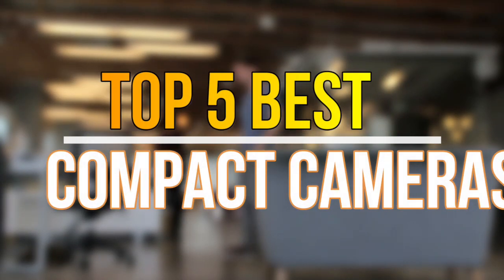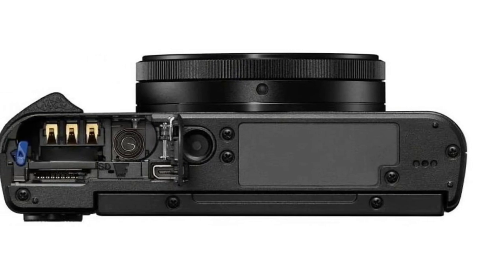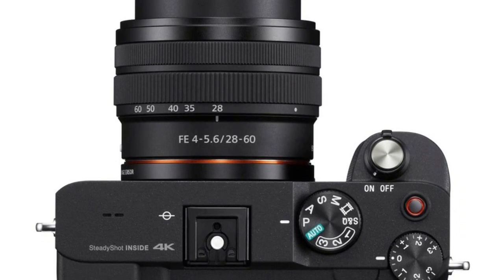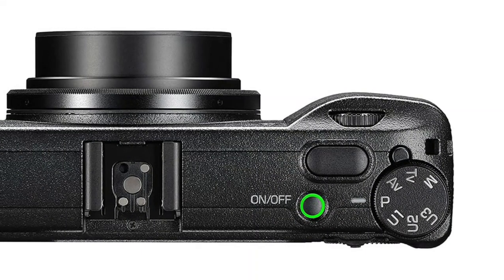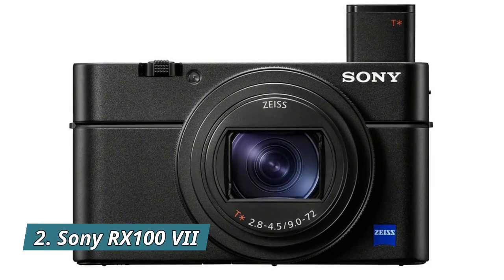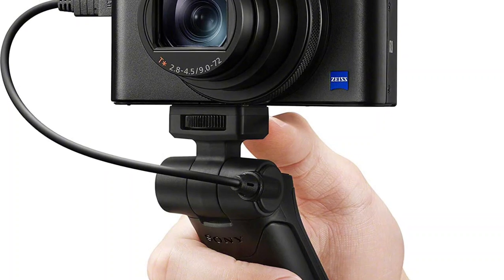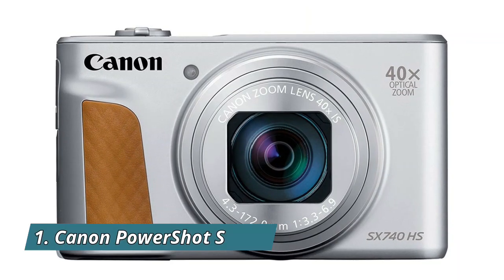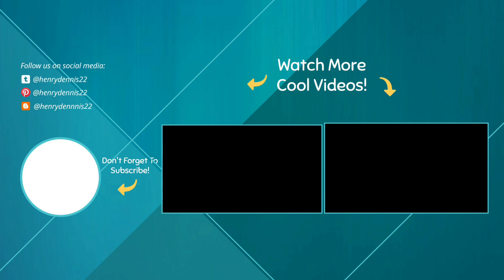Compact Cameras : Top 5 Best Compact Cameras 2022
Are you searching for Top 5 best compact cameras On The Market in 2022. You can watch the top 5 best compact cameras reviews. Follow below for more details.

1. Canon PowerShot SX740 Digital Camera

2. Sony RX100 VII Premium Compact Camera

3. Ricoh GR III Digital Compact Camera

4. Sony Alpha 7C Full-Frame Compact

5. Sony DSC-HX99 Compact Digital